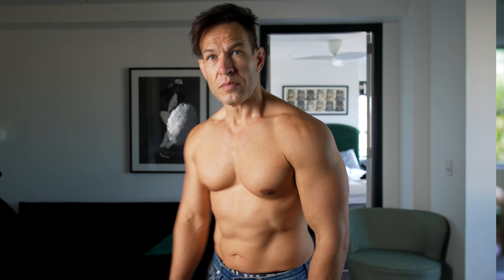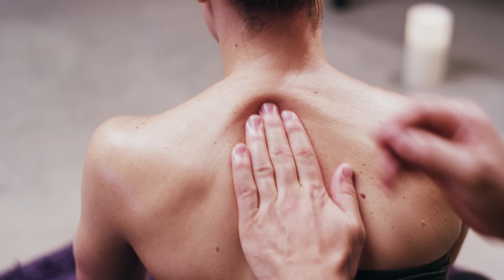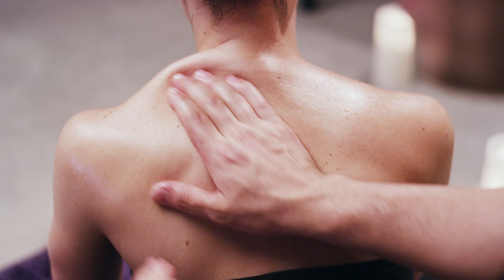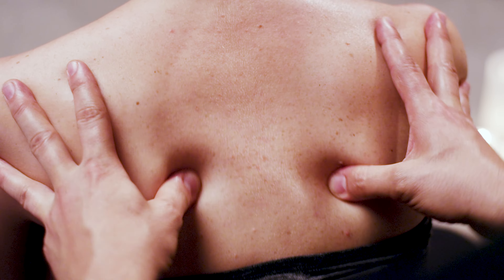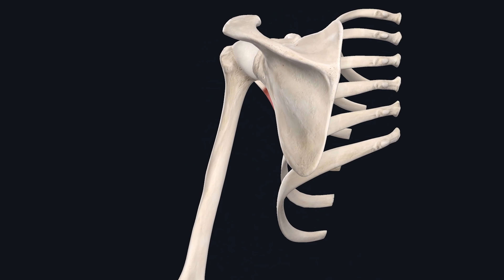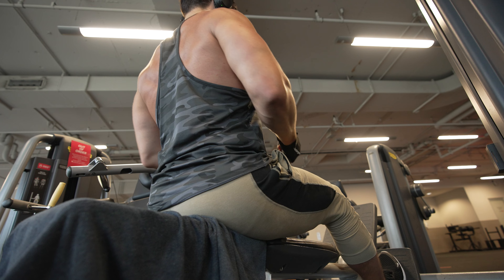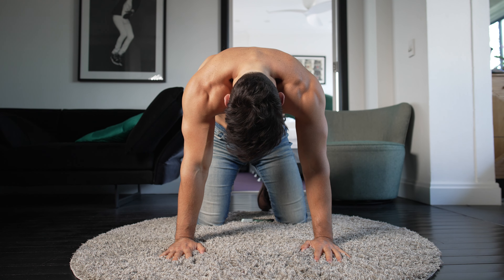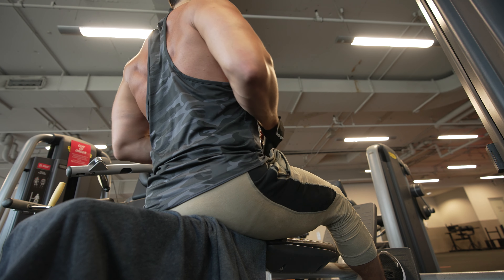Fix Rhomboid Pain And Posture | Couples Massage Classes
If you have Rhomboid pain or poor posture follow these massage techniques and exercises for relief. Easy to do at home techniques to help sooth back pain associated with Rhomboid tightness and weakness.

This video is specific to the Rhomboids, a major muscle that contributes to poor posture. This is just one part of the posture puzzle. It's also a good place to start the process of elimination if you don't know what is causing the issue.

0:00 Overview
1:57 Massage Techniques
3:36 Anatomy
5:12 Exercises

It's no secret... I want our oil bottle to be the #1 selling bottle on Amazon USA... we cracked the top 20 list... well done fam. You Melt'ers are the best, love your support and I love this oil too.

- this is turning more into a body / fitness channel

My name is Denis Merkas, I teach beautiful, simple massage techniques couples can learn at home. Join 50,000+ other couples from all around the world who have already learnt how to make their partner Melt.